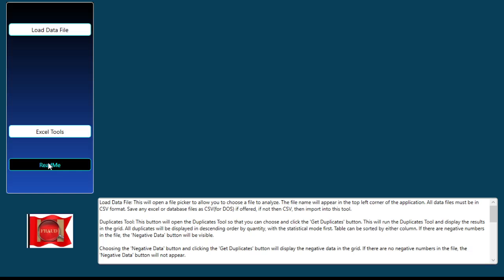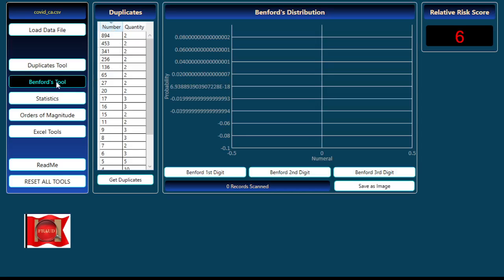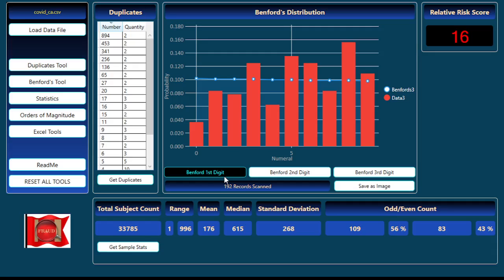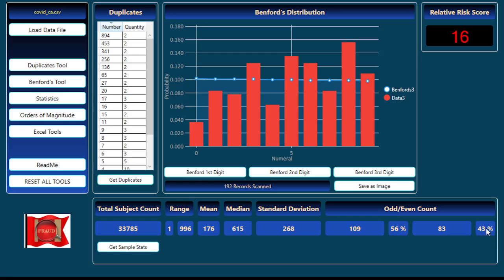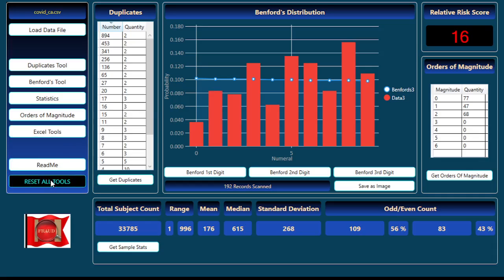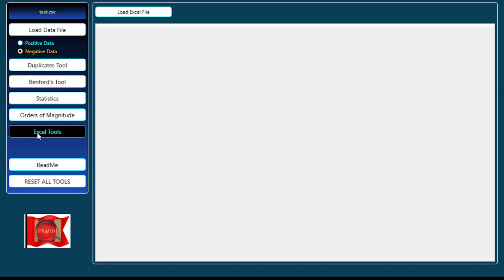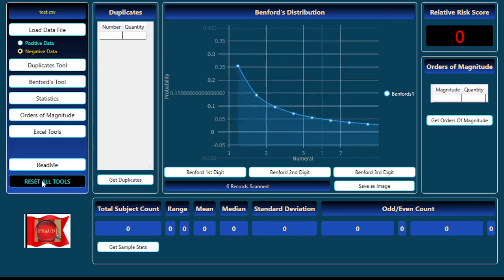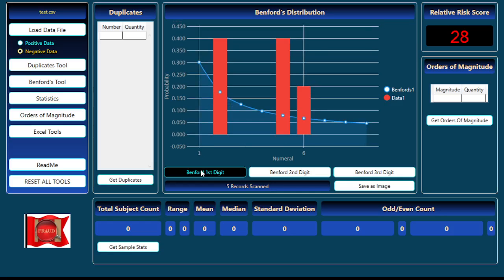Red Flag Fraud Examination Tool Box version 3.1.1.0 functionality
Here in this video, I will illustrate the functionality of the latest version(3.1.1.0) of the Red Flag Fraud Examination Tool Box.